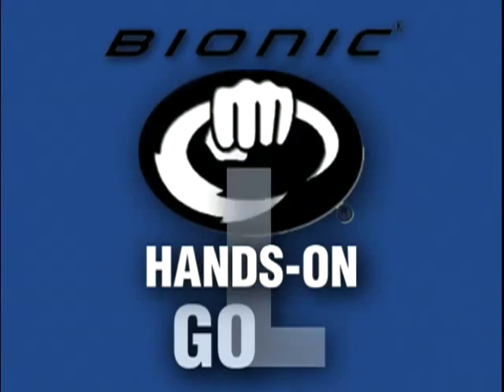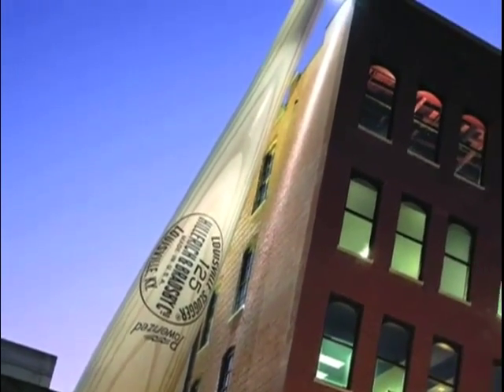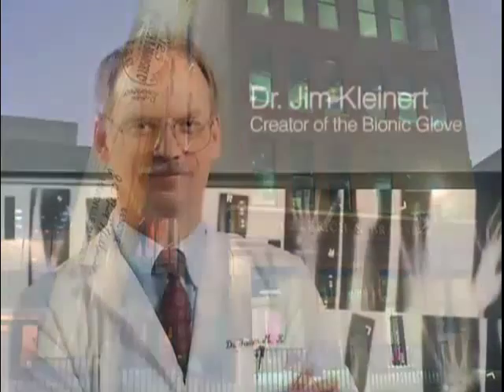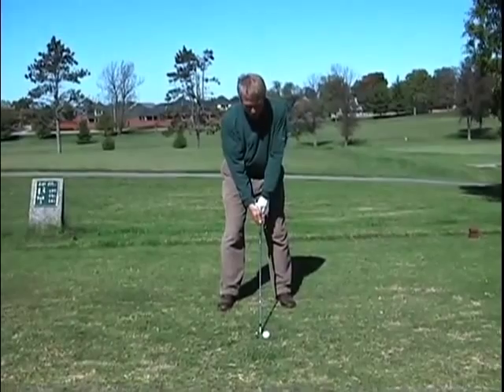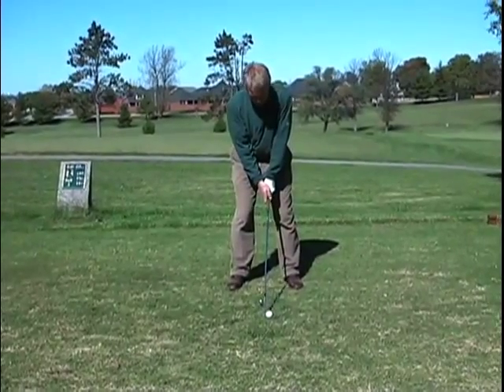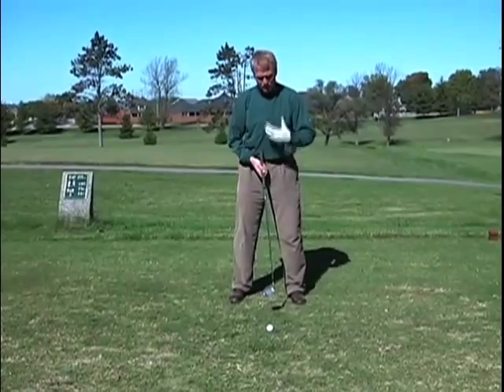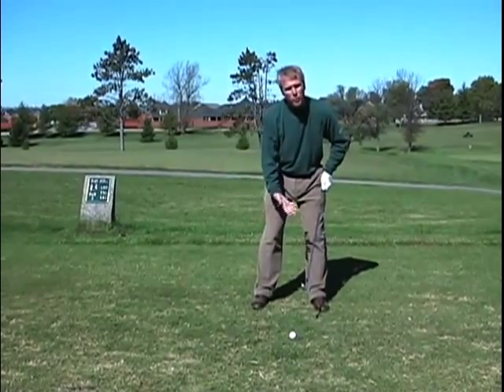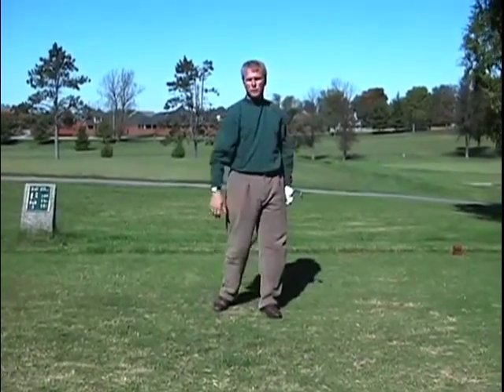#38 - Correcting a Fade Shot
Correcting a Fade SHot with PGA Pro Joe Frederick